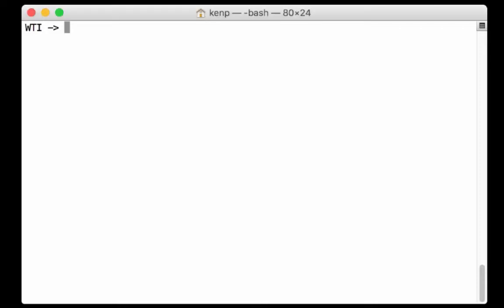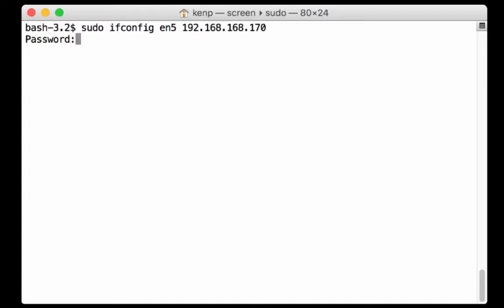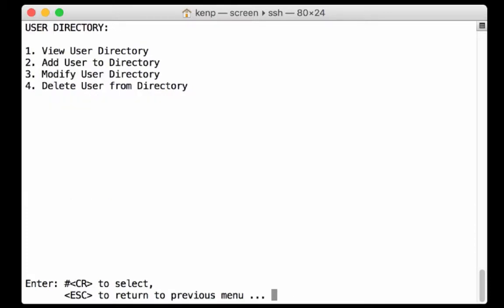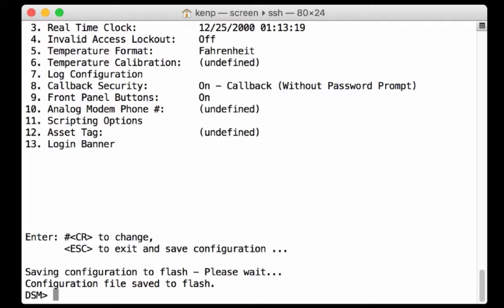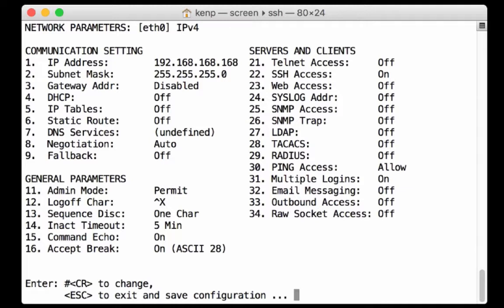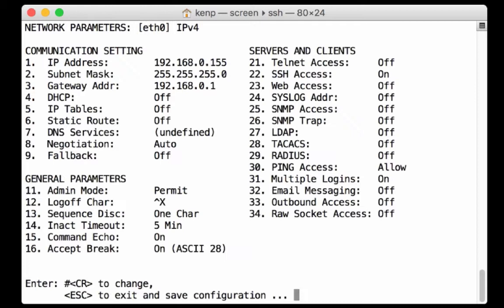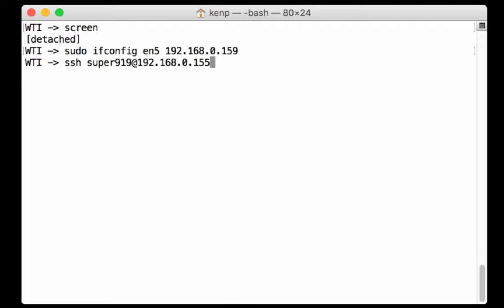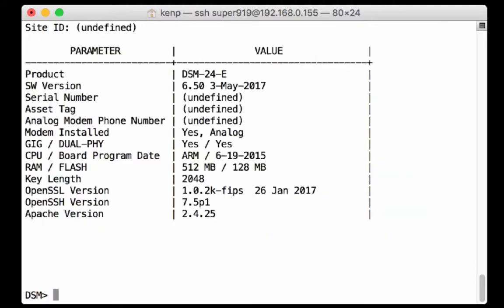WTI Initial Setup/Login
WTI Initial Setup/Login to any WTI unit. This video starts off with a WTI unit out of the box and steps you thorough on how to get it started with a basic configuration to get you started.